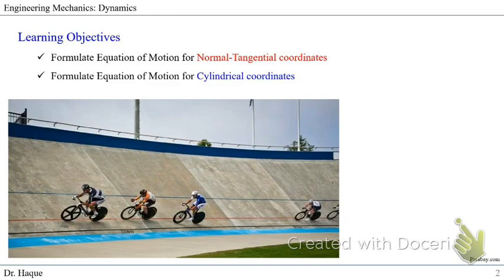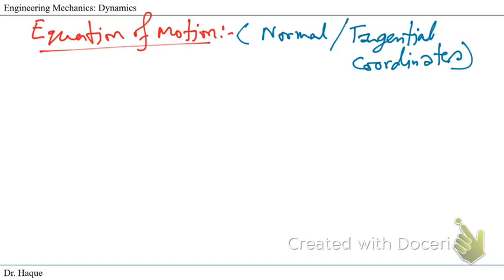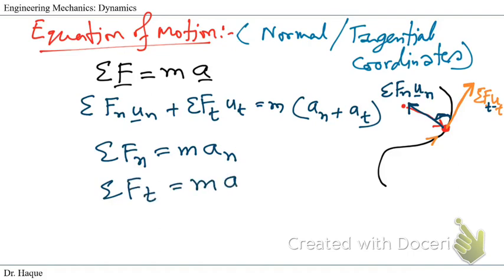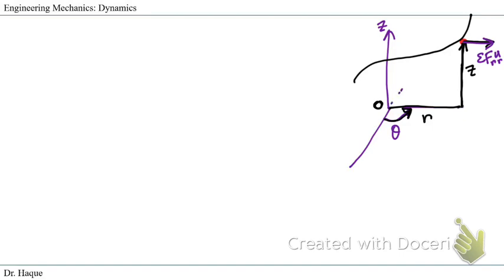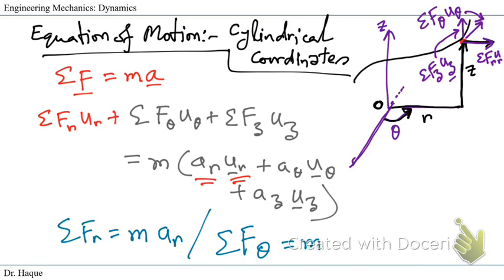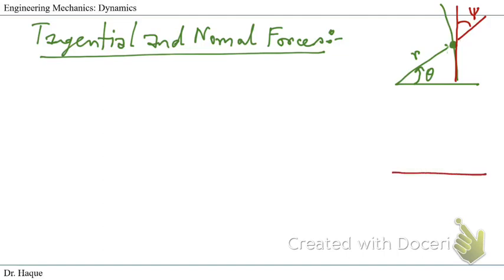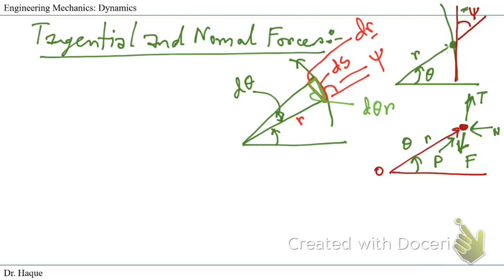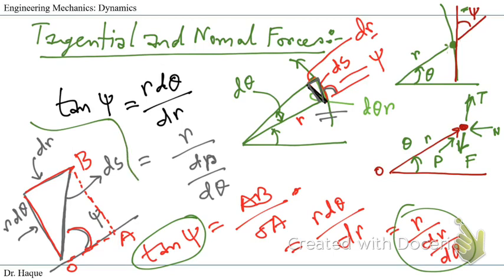Dynamics: Ch 13.5-13.6: Newton's Second Law: Cylindrical and Normal/Tangential Coordinates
The objective is to: 1) Formulate Equation of Motion for Normal-Tangential coordinates
and 2) Formulate Equation of Motion for Cylindrical coordinates